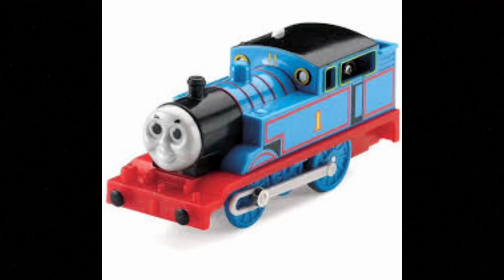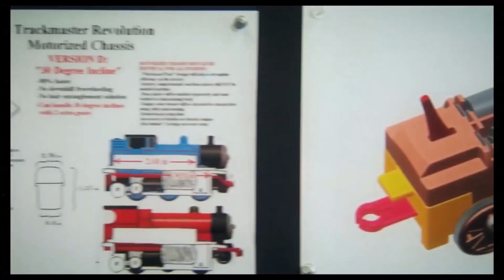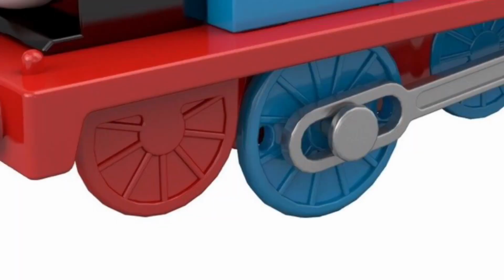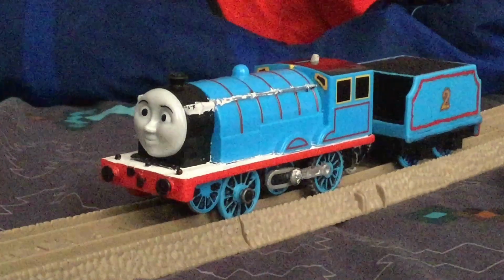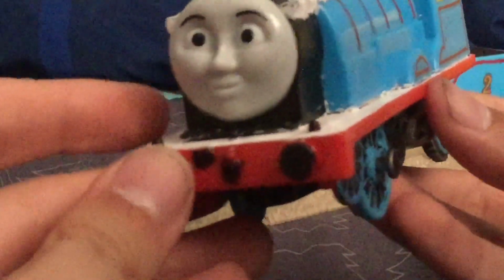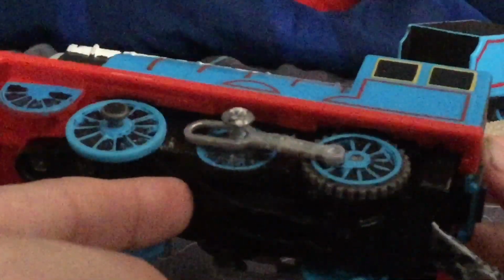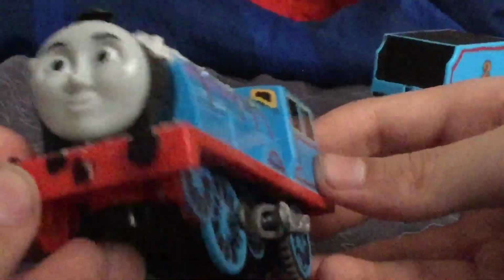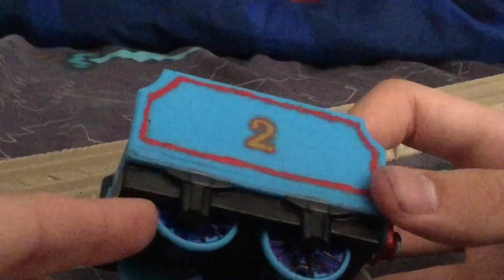Trainmaker William - Modified Edward The Blue Engine Showcase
I don’t own the music or pictures or clips from Mattel￼
The image quality is shit, Just shut ._.